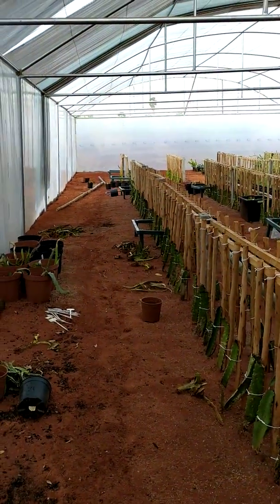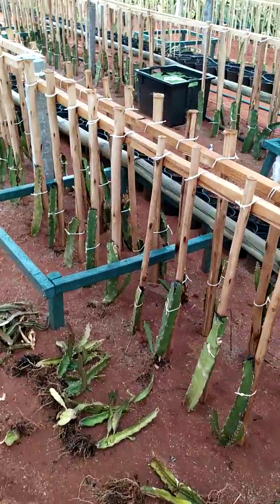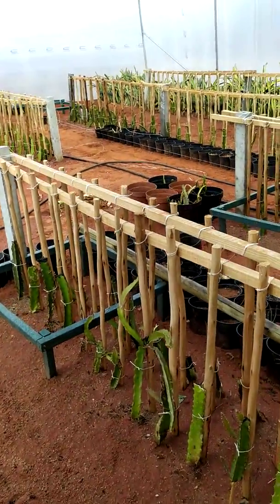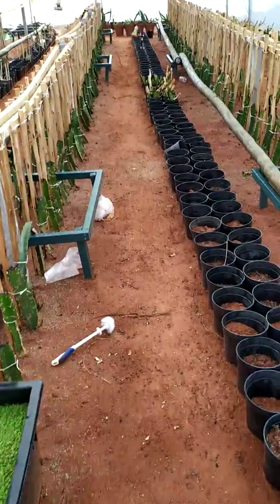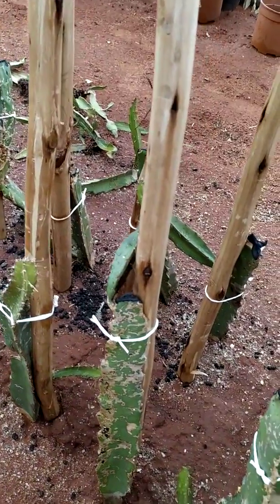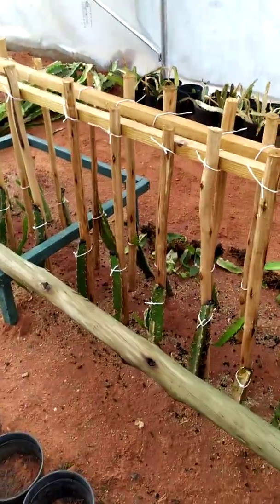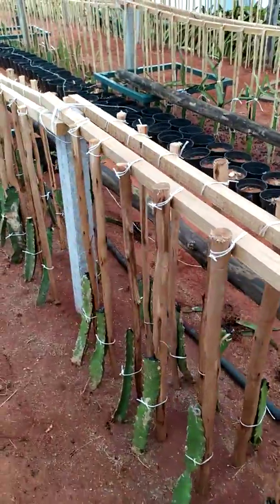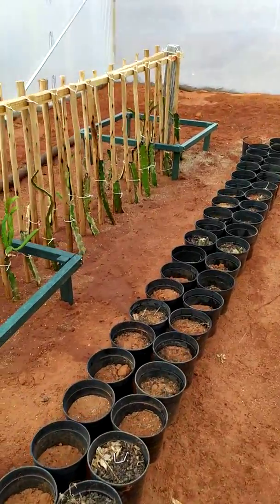Ruby Red Purple Fleshed Dragon Fruit Farming DFSA Greenhouse Part 1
DFSA International Dragon Fruit South Africa Commercial Farming Max van Heerden, doing 1st Video on Ruby Red Purple Fleshed Dragon Fruit Farming DFSA Greenhouse Part 1

We Sell and Ship Plant Material all over the World